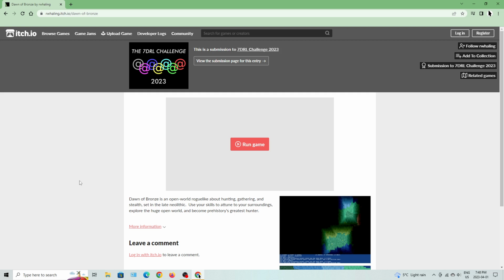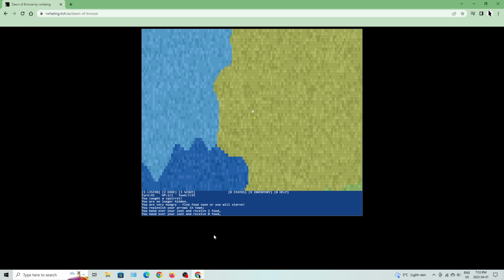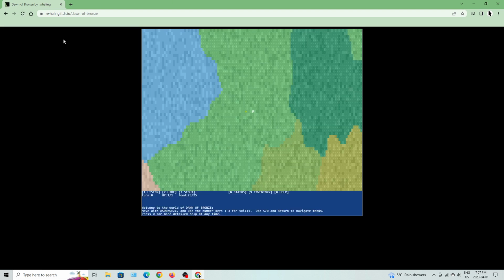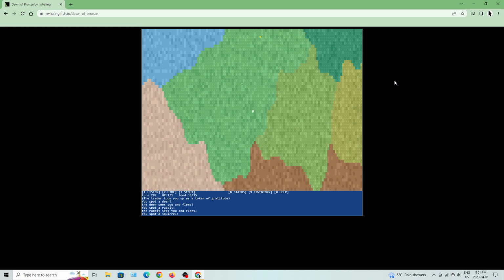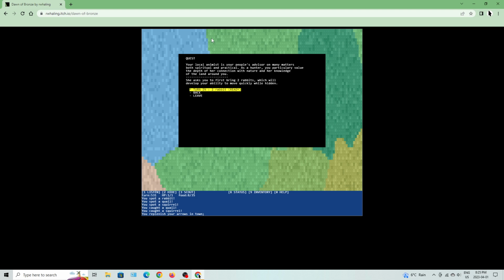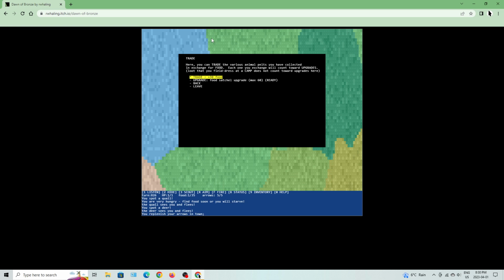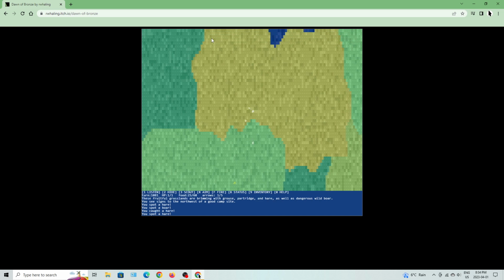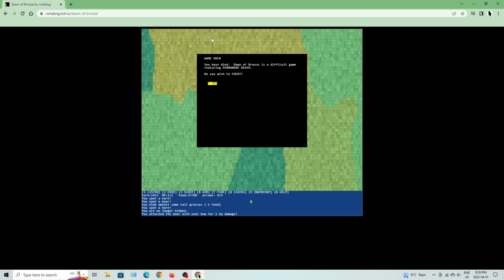DFuxa Reviews 7DRL 2023 - Dawn of Bronze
I had some good fun with this one, despite how simple and 'primitive' it seems to be. :P